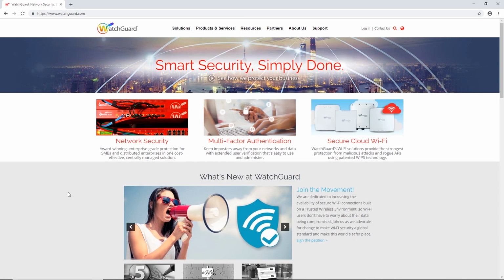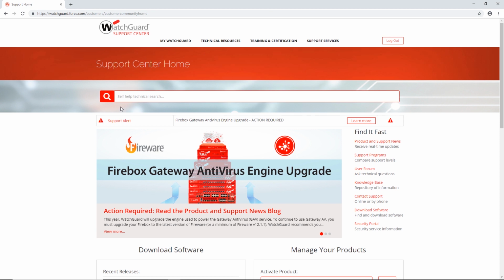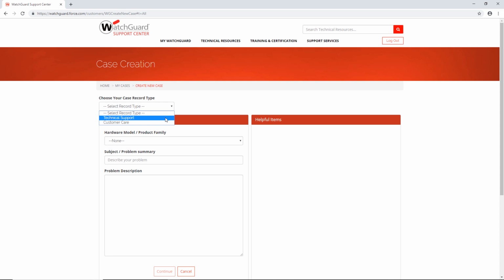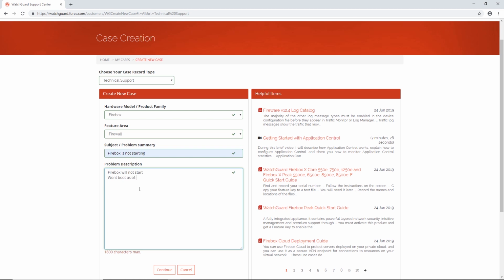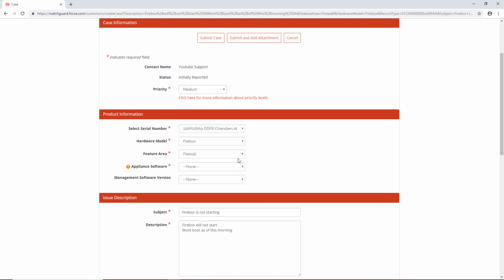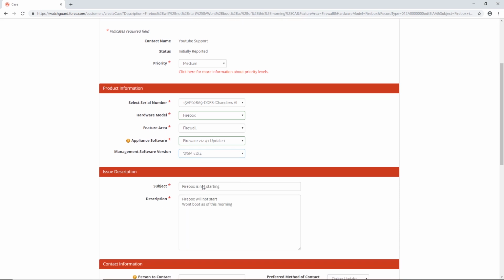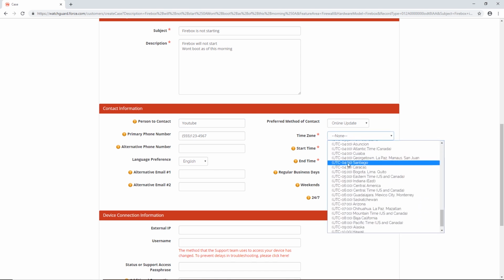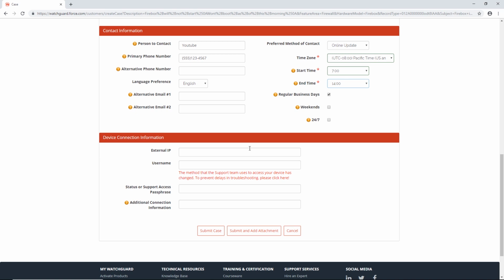How To Create A Case Online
In this quick video, our technical support representative Chandler will guide you through how to create a case online.

Stay Up to Date on All Things WatchGuard
| Repository of self-help technical resources

Have feedback? We would love to hear from you!